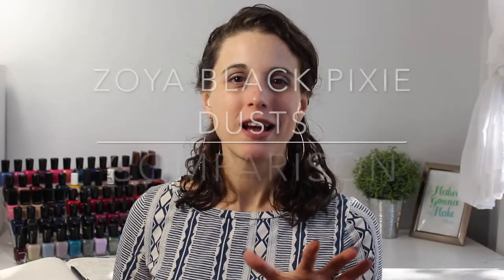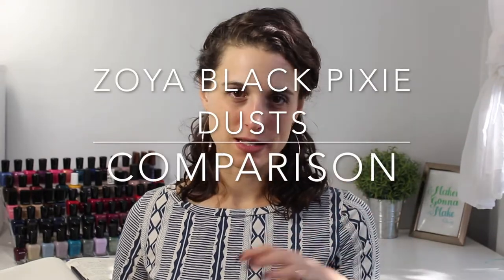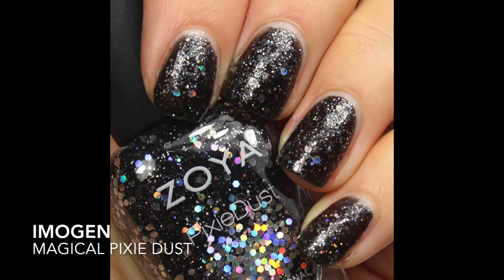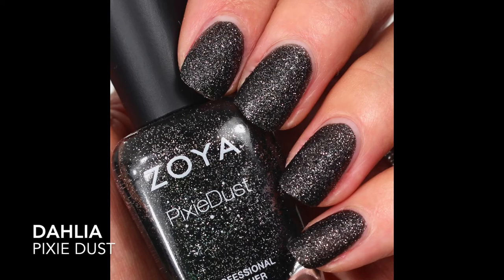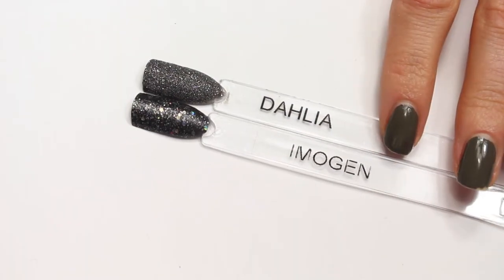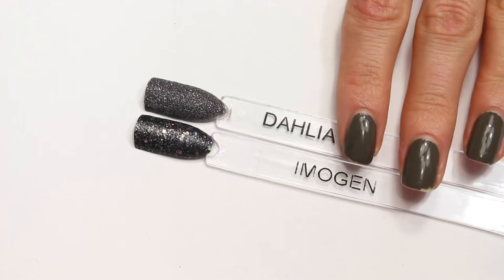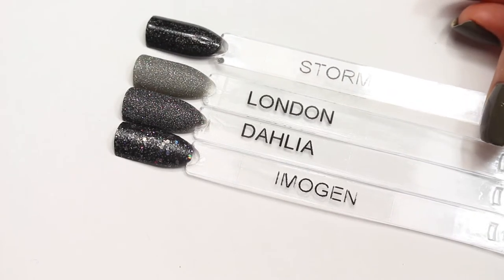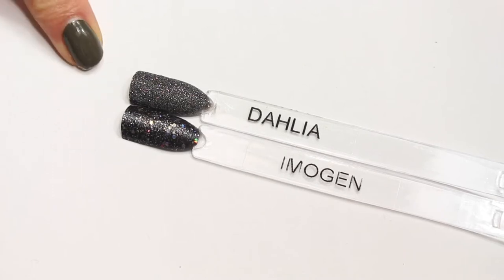Zoya Black Pixie Dust Comparison // Imogen and Dahlia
Comparison of two Zoya black Pixie Dust polishes! part of nailmas! read below for other channels with a giveaway this month!

_____________________G I V E A W A Y  D E T A I L S

Be Free Have FUN!

~Intro Zoya Tara

___________________P O L I S H E S  M E N T I O N E D
Zoya Imogen
Zoya Dahlia
Zoya Storm
Zoya London